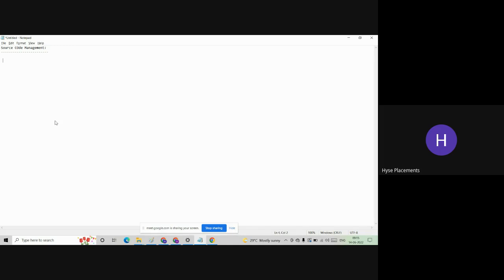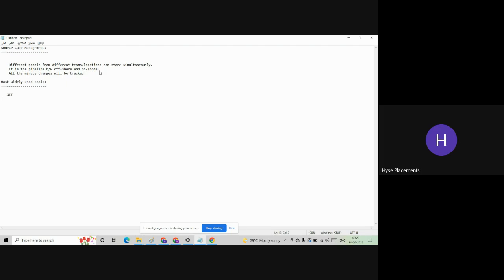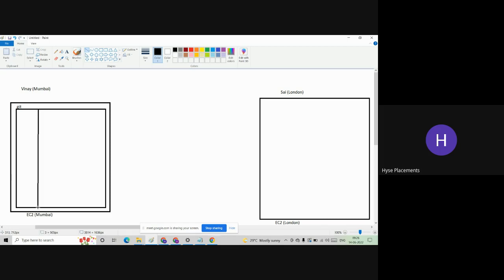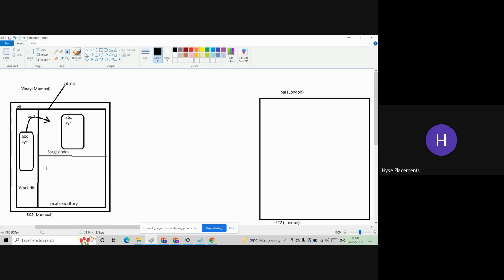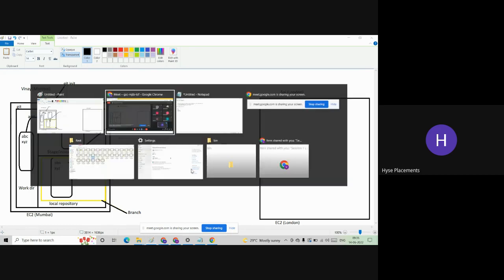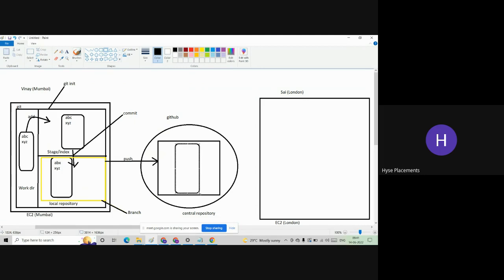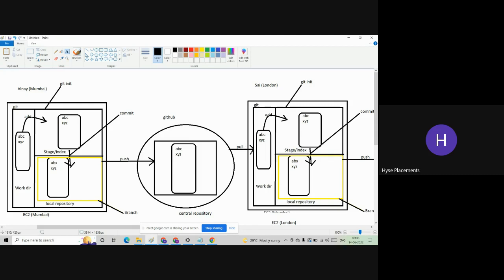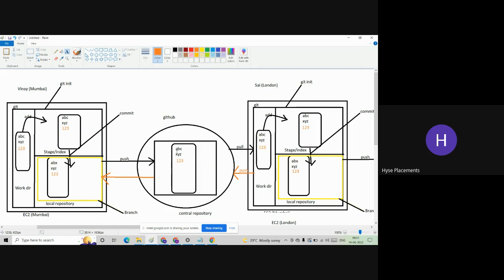AWS + Devops Class No.11 By Hyse Digital Academy | Online Classes